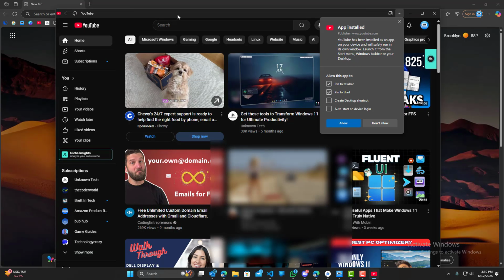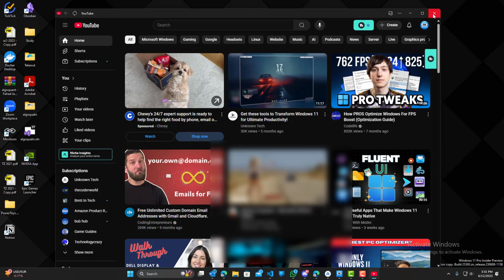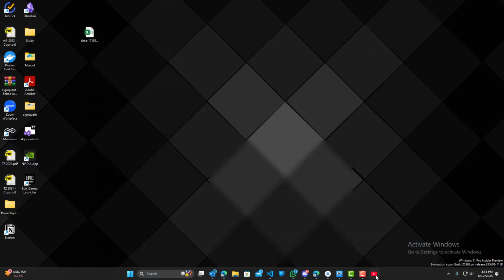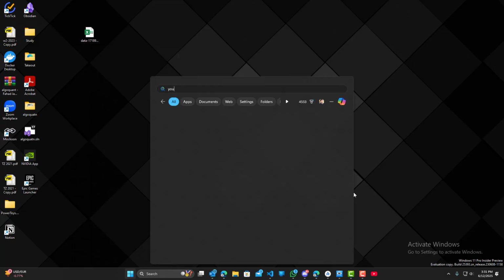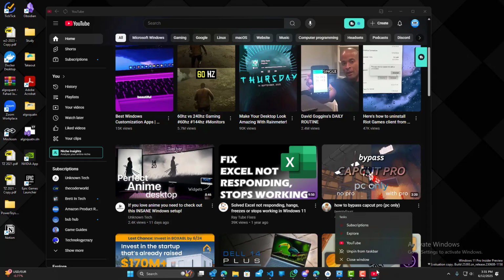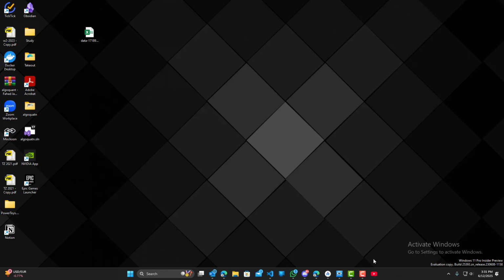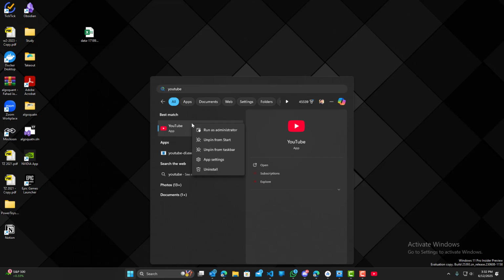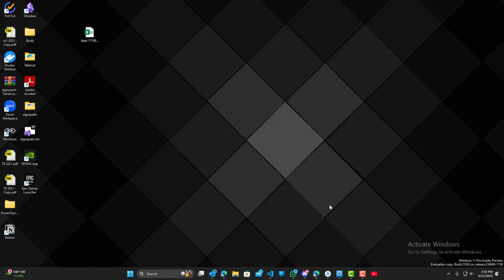Make Any Website Into A Desktop Application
In this video you will learn how to make any website into a desktop application. This way you can easily access the site without having to open the browser manually.